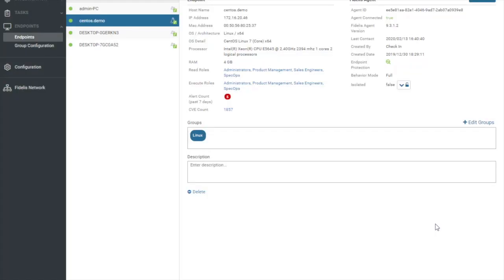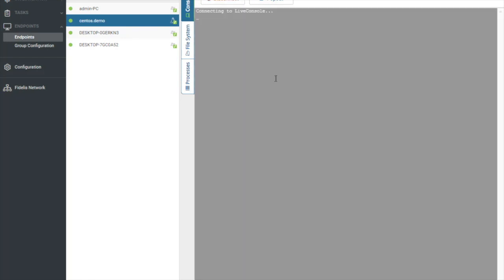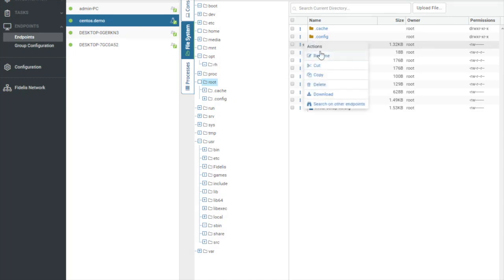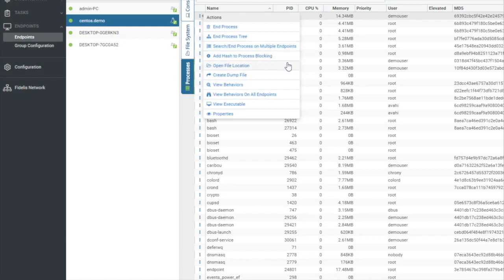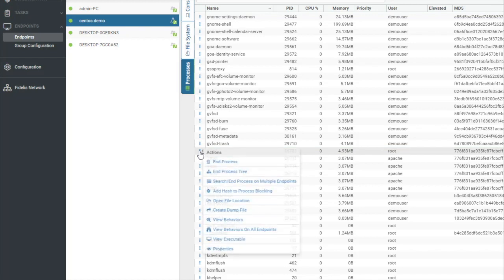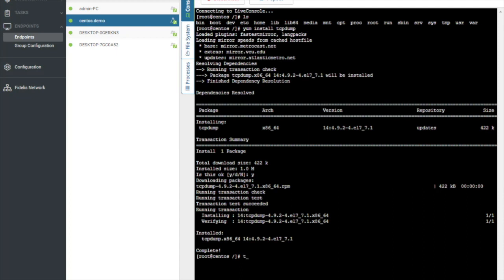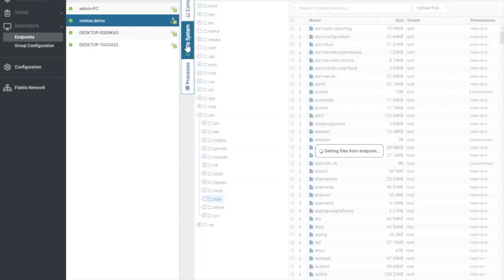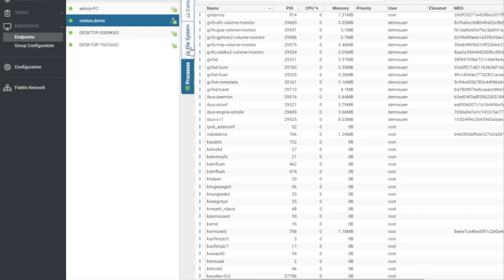Speed Incident Response with Live Console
Fidelis Endpoint provides incident responders with direct, remote access into an endpoint’s disk, files and processes, to more quickly mitigate threats found on an asset.